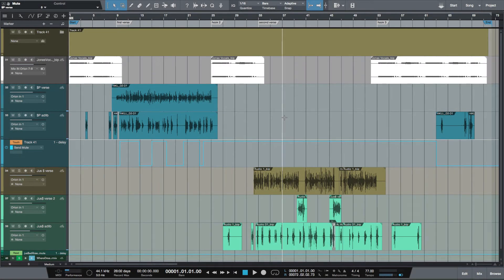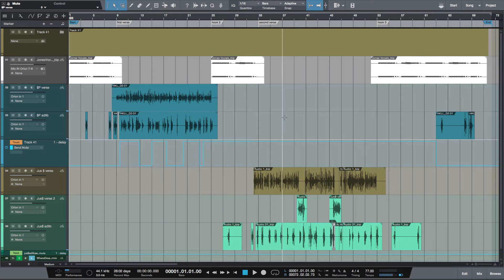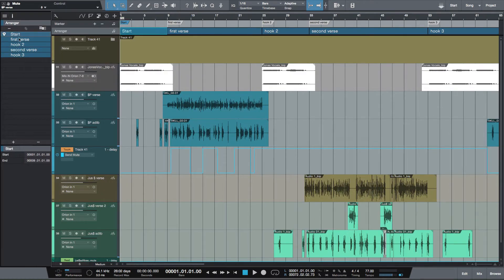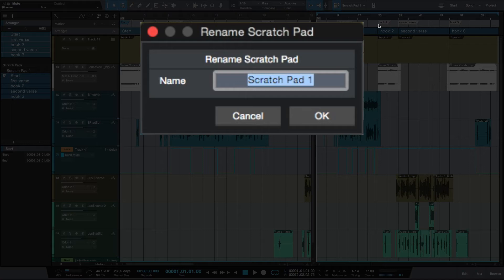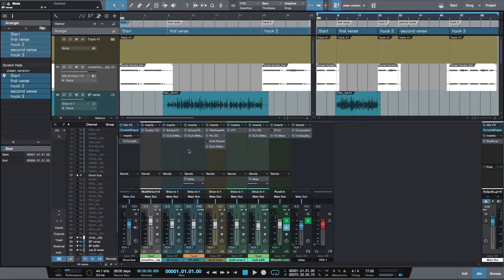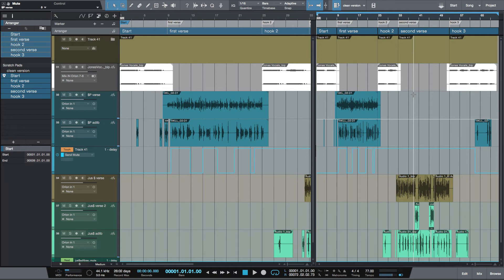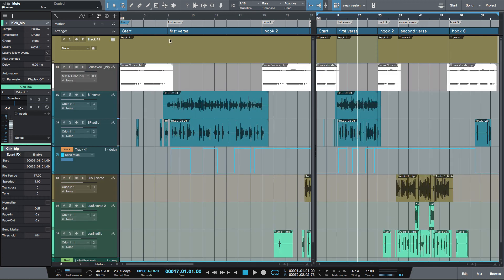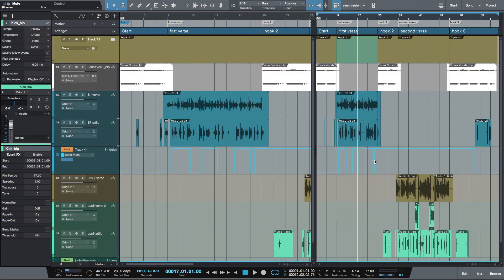Using Scratch Pad for multiple song versions in Studio One 3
This video shows to make multiple versions of a song in studio one 3